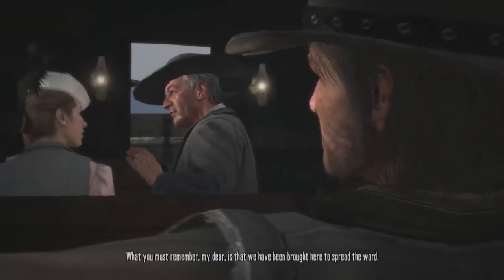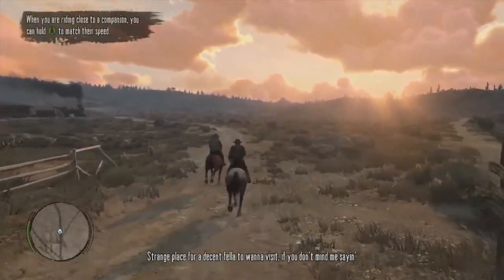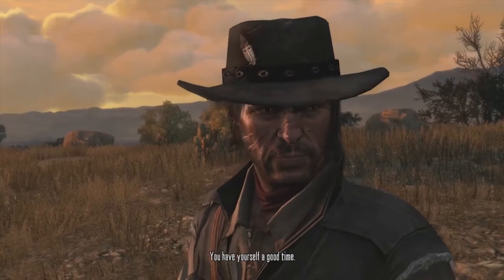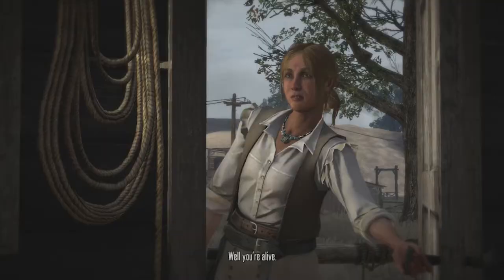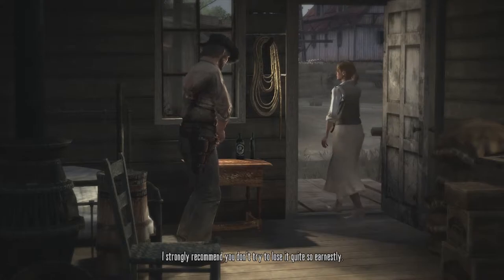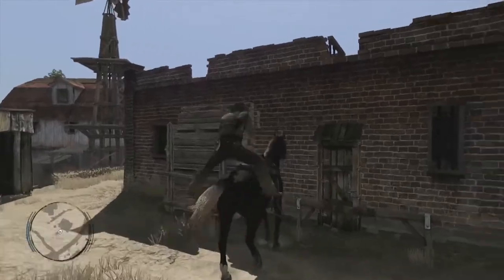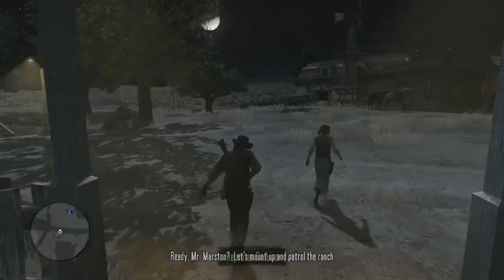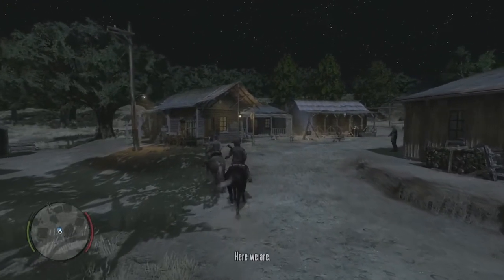Red Dead Redemption | 100% Walkthrough | Part 1 - Welcome to New Austin!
Part 1 of the 100% walkthrough for Red Dead Redemption!

I am very excited to begin this series on the channel. Red Dead Redemption is of my favorite games of all time! In the first part of this walkthrough, John Marston begins his journey visiting a old friend at Fort Mercer.

Played on the Xbox 360 in 1080p

Outro Music info:

Title: Adventure Western Music-The Wild West